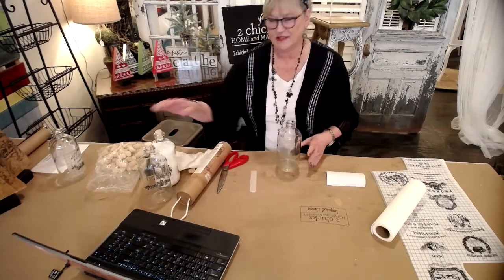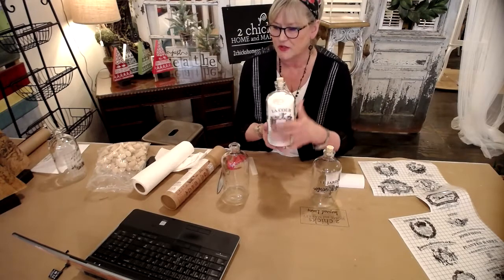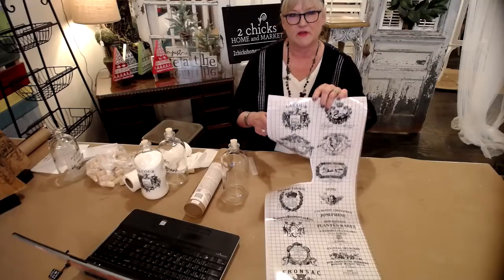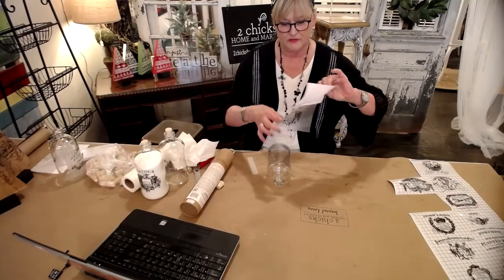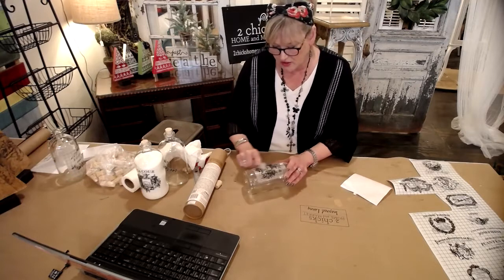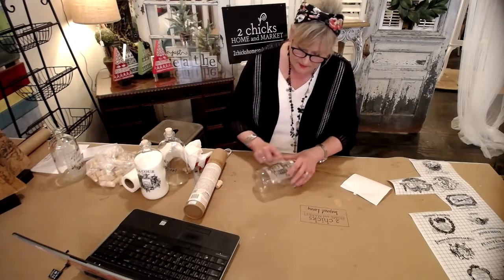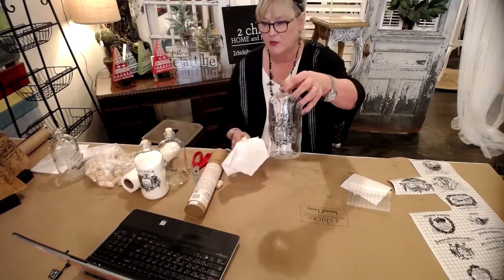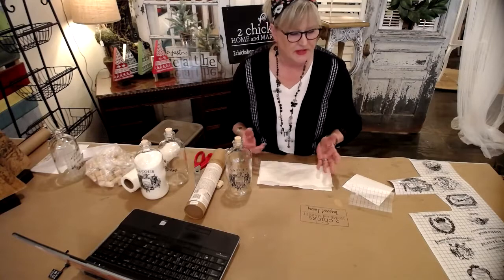IOD Classic Pots Transfer Jar Project 2 Chicks Home and Market 11 14 2020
Learn how to apply the Iron Orchid Designs Classic Pots transfer to a glass jar.  Join us at our Make It & Take Bar to create your own!  Find us @ 2 Chicks Home and Market, 311 W. Main St., Denison, TX 75020